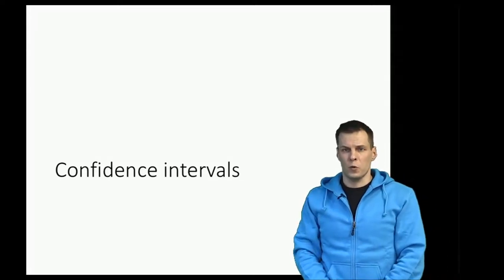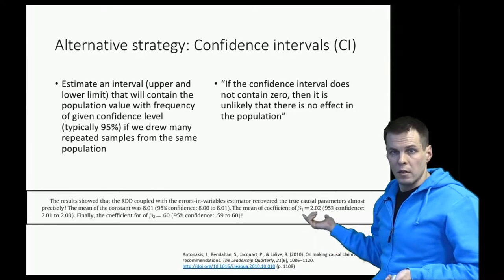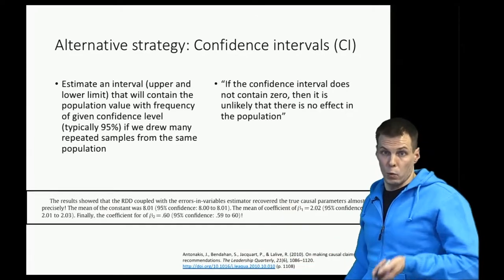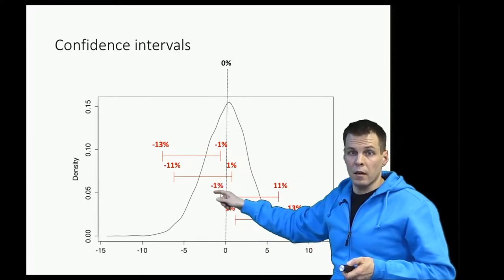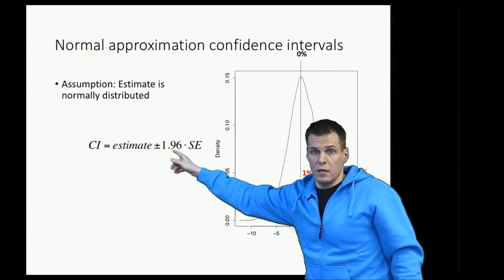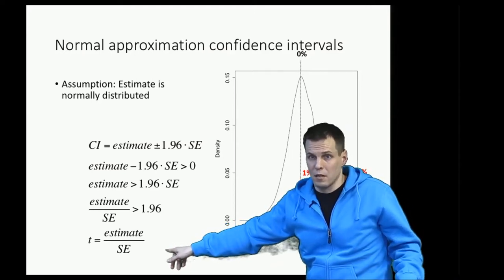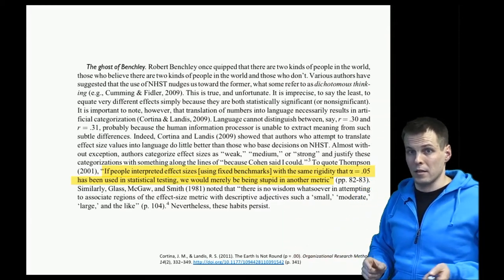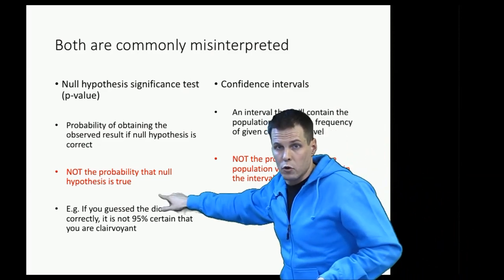Confidence intervals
The video discusses two strategies for statistical inference, namely p-values and confidence intervals. P-values pose a challenge as they only answer whether the absence of effect in a population is plausible, but don't provide direct evidence of the level of uncertainty in the estimate of the effect.

The video delves into the concept of confidence intervals, which provide a range of values, or an interval, constructed around the estimate. By repeating the sample many times, if the true population value falls within this interval 95% of the time, it can be inferred that the population value is likely within the given interval. A common method of calculating confidence intervals involves using a normal approximation, multiplying by 1.96 to include 95% of the normal distribution within the interval. However, the video stresses that confidence intervals, just like p-values, are commonly misinterpreted and can be misleading if used and interpreted rigidly.